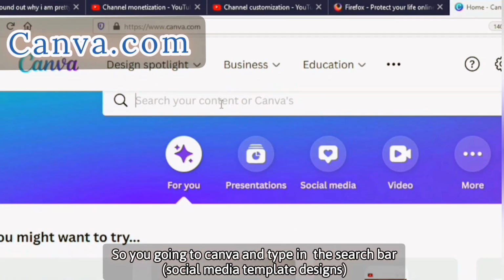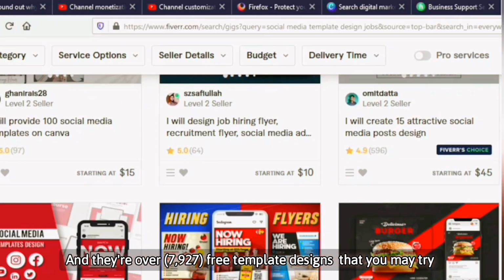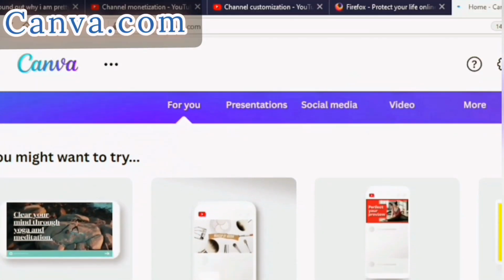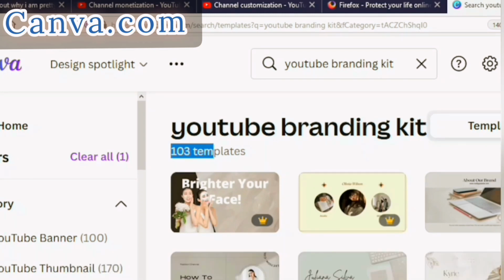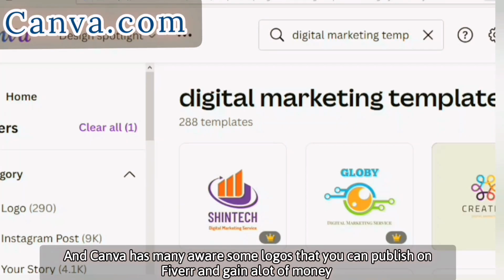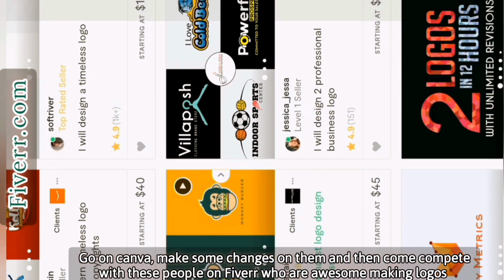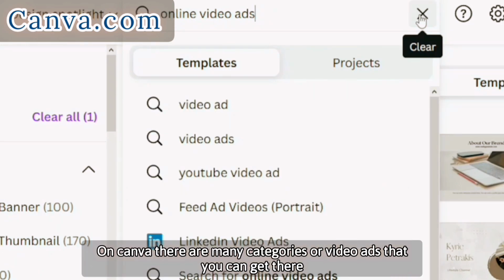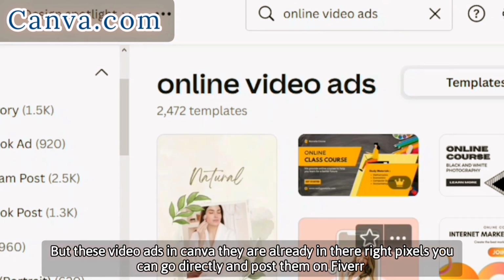HOW TO MAKE MONEY ON FIVERR With Canva 2022 ( Freelancing Without Skills)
Start making money on Fiverr with Canva designs 2022 worldwide without any skill. Would you like to know how you can make free money on Fiverr??! You are in the right place to know how to make money in 10 Minutes on Fiverr.com worldwide.

If you found this video helpful, please give it a like, share ↩️and subscribe 🛑 for more good videos about how to make money online in many ways. So enable the notification button🟡 so as to be notified whenever I upload any videos.